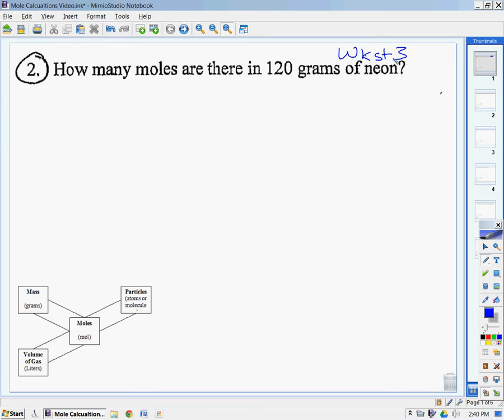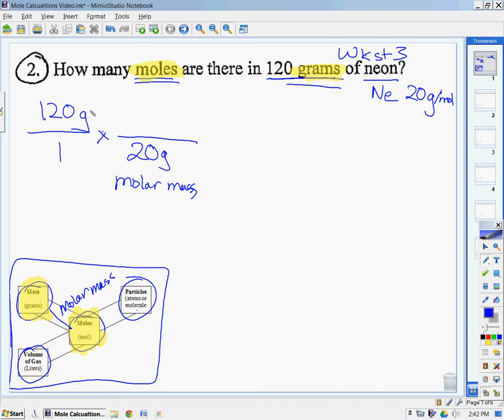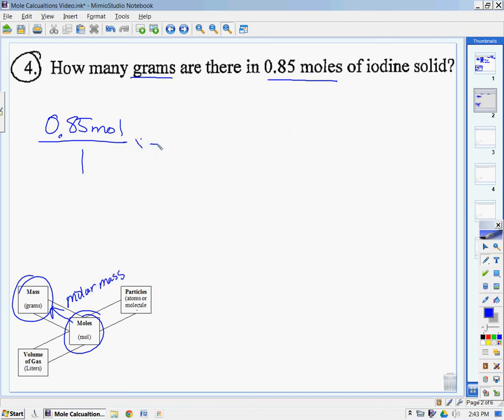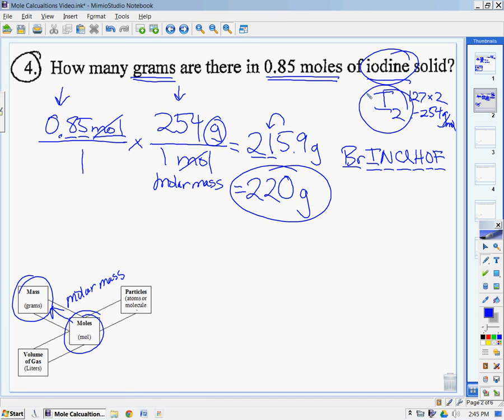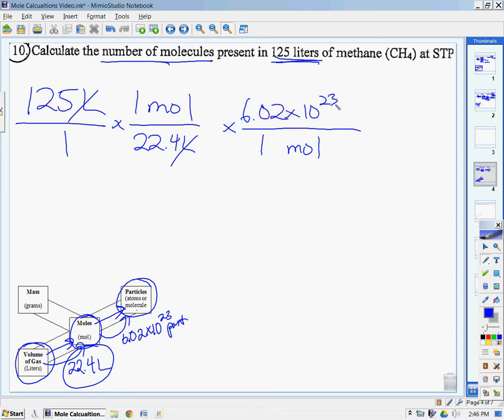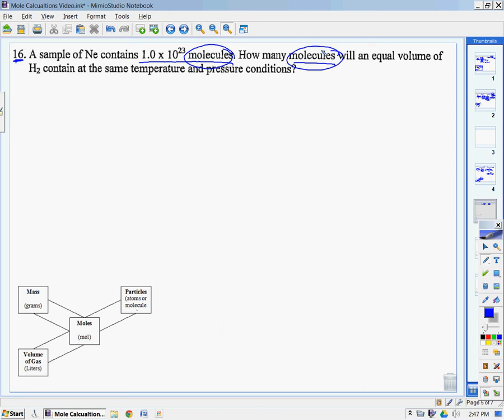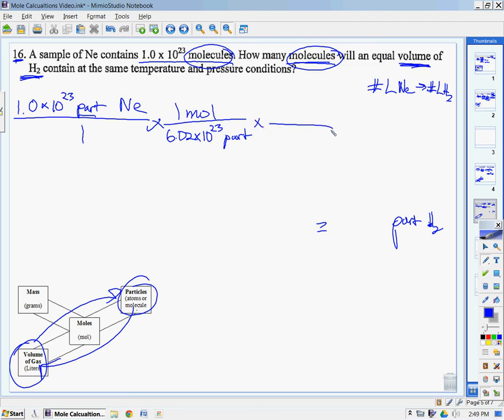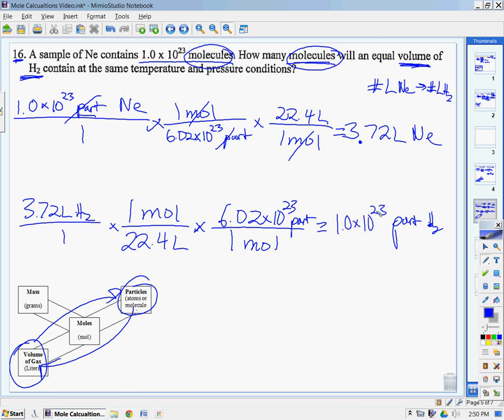Unit 6 Wkst 3 Examples - Mole Conversions